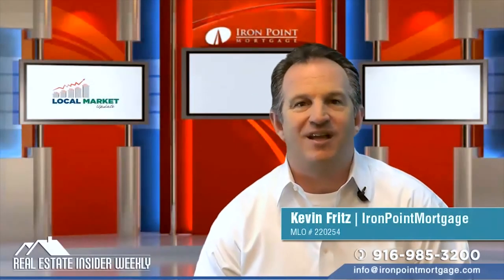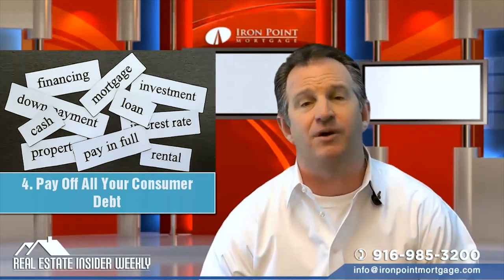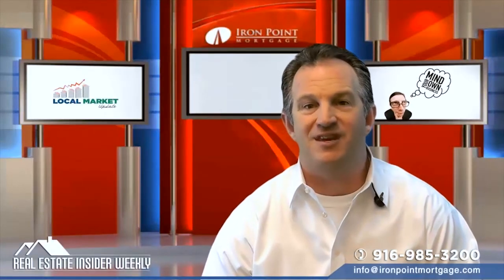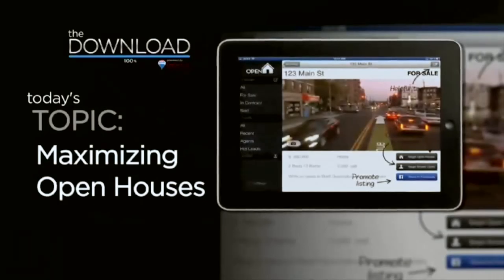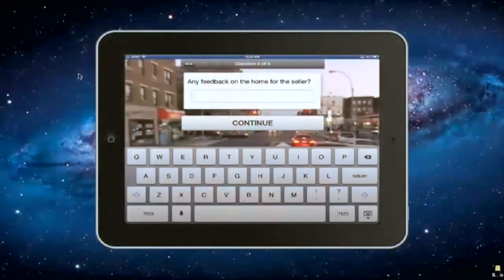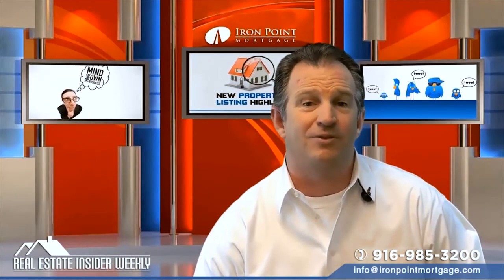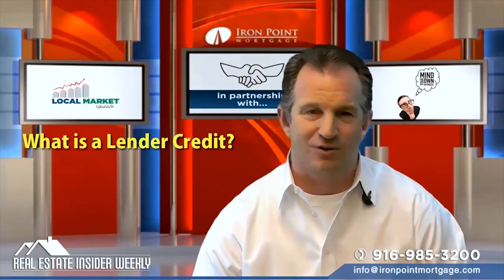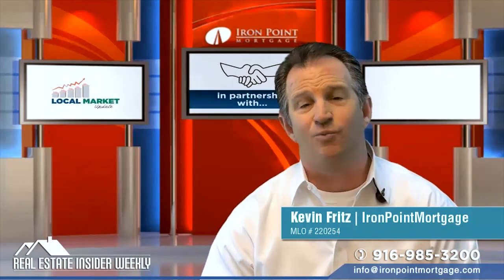6 Secrets for Self-Employed to Be Approved | Kevin Fritz MLO# 220254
Welcome to the Real Estate Insider Weekly, I’m your host, Kevin Fritz with Iron Point Mortgage in Folsom, California.  Today I am going to give you my top 6 tips for you and your client that is self employed, to qualify for a home loan.  It’s important to make yourself as attractive as possible.  If you know you can make the payments, you can do some of the following things to improve your chances of getting a loan.  Also Cassandra Niklewski with Keller Williams previews her new listing.  For our marketing tip this week, we will explore Open Home Pro, an app you need to go paperless and get more leads.  Be sure and check out this video...

IRON POINT MORTGAGE: We are more than a mortgage lending company. Iron Point Mortgage is your resource for home loans of all types and sizes, including finding you the right FHA Home Loan, VA Home Loan, USDA Home Loan, Conventional Home Loan or Jumbo Home Loan. Our professional lenders can assist you with all your mortgage and home loan needs -- mortgage refinancing, making the most of your home's equity, and taking you through each stage of the home loan process. Let us introduce you to the local REALTORS®, appraisers, and inspectors, and we'll share insider information about the market, local schools, commerce, and demographics.